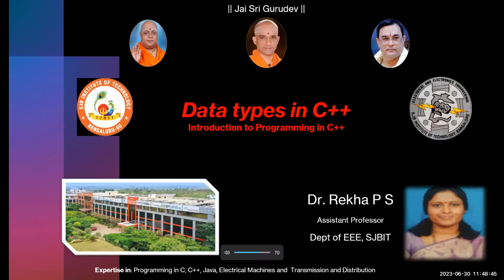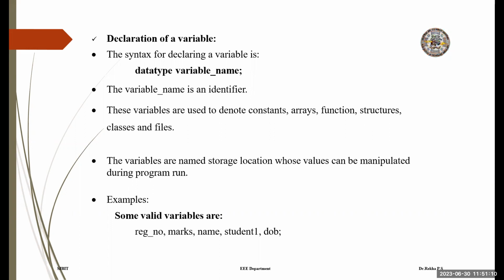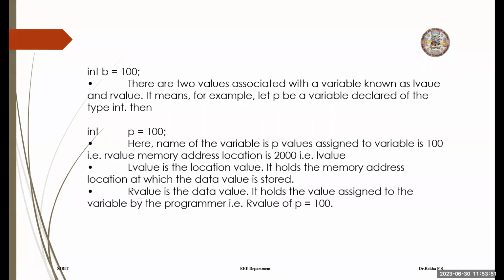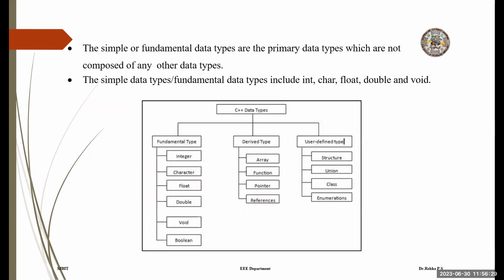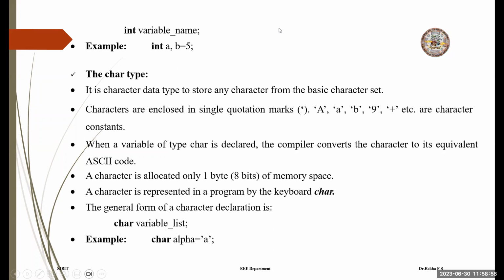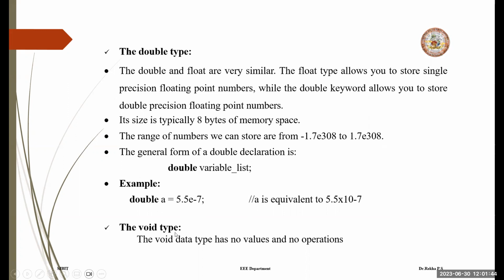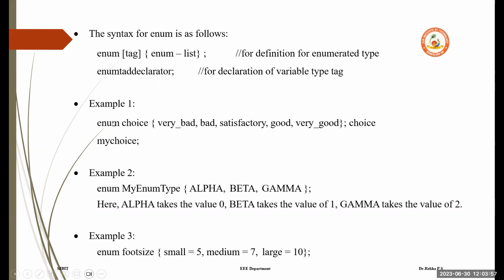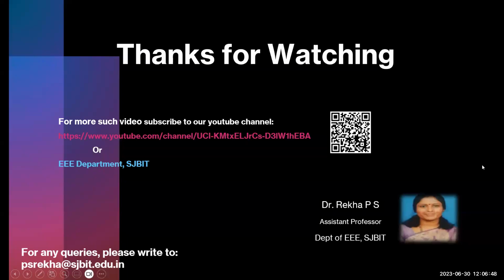Enum Datatypes 2 in C++